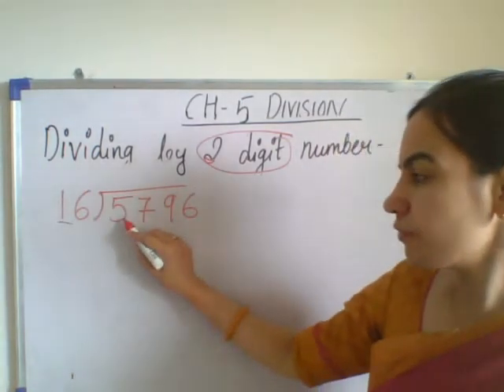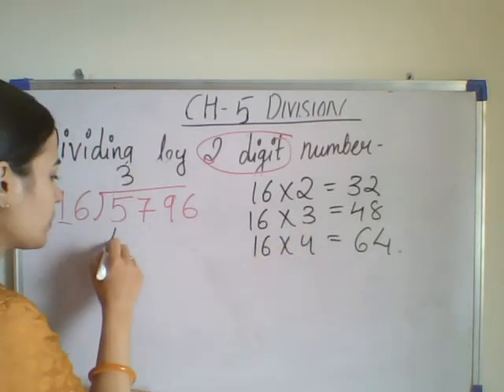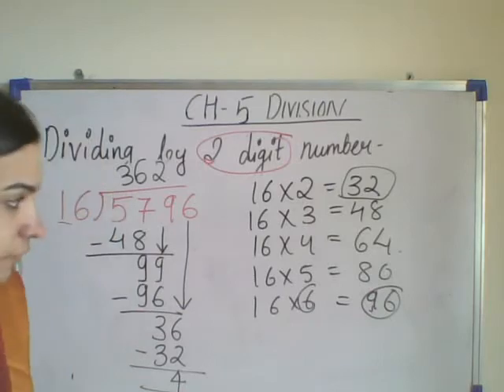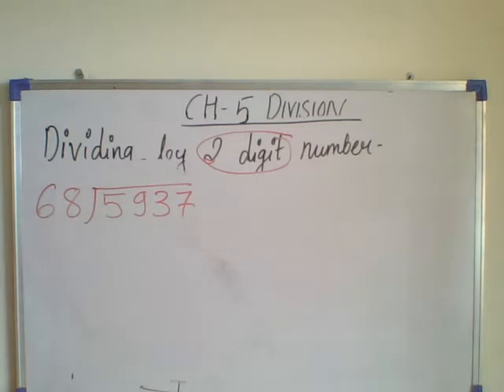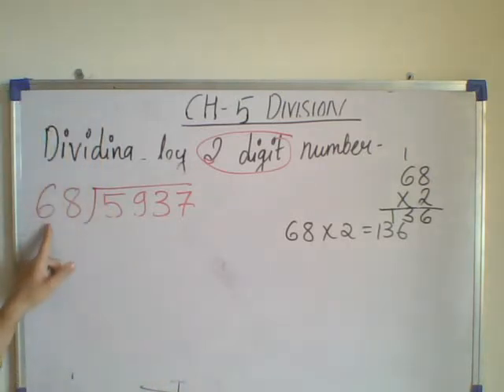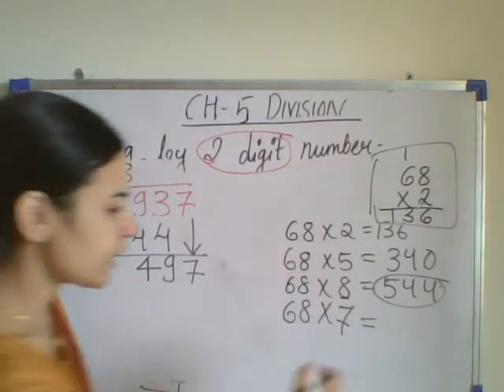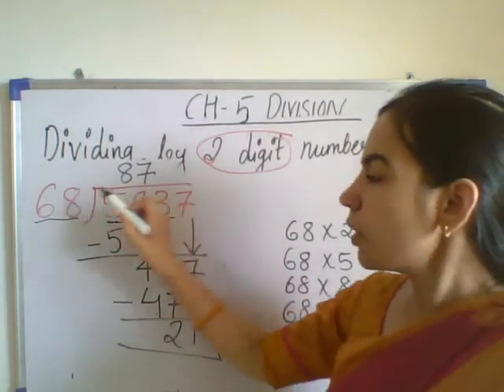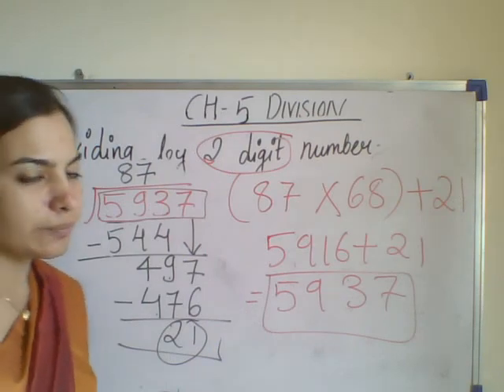4 Maths Dividing by 2 digit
4 Maths Dividing by 2 digit